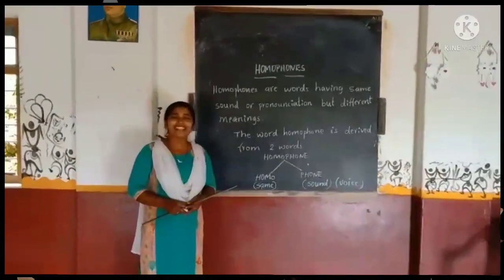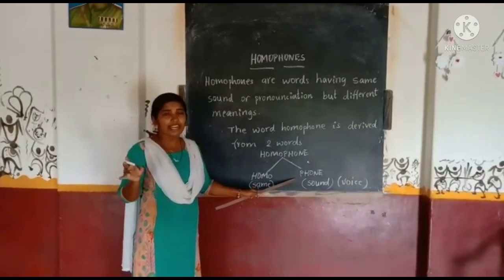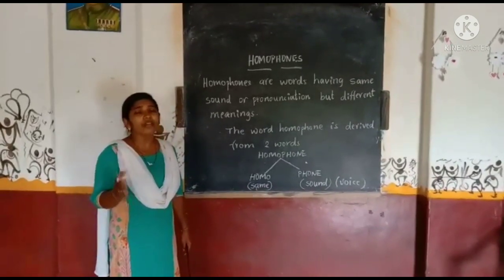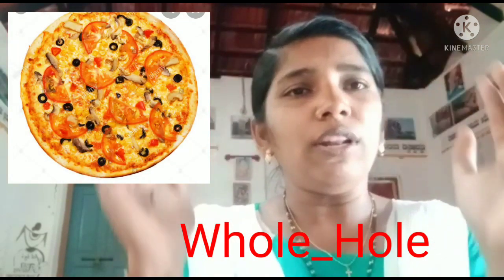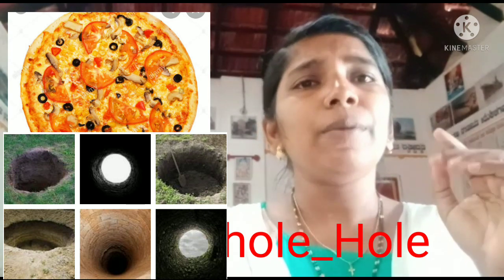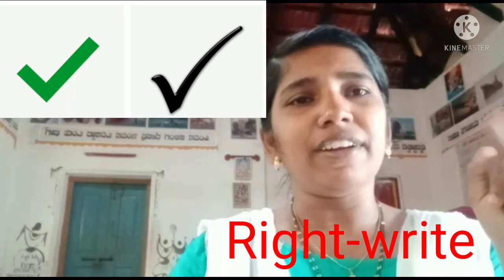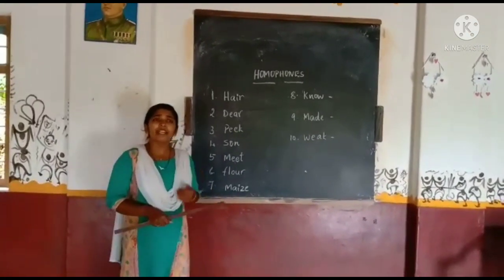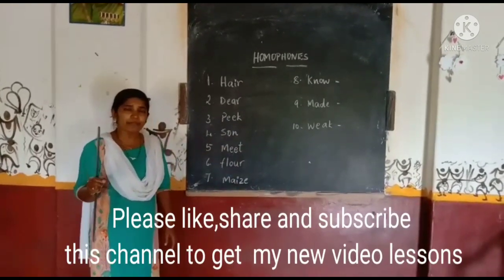Bridge course English.std 6th,7 th.by Tr.Flevia Dsouza GHPSPHANDIJEVALYA Belthangady block